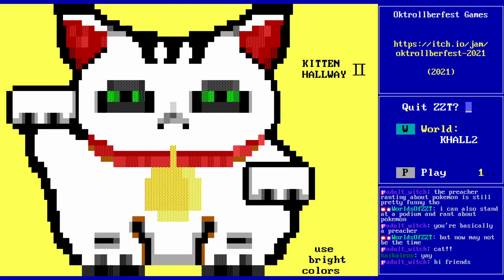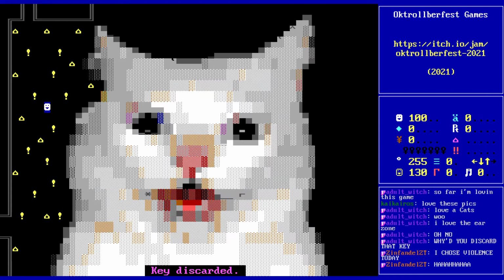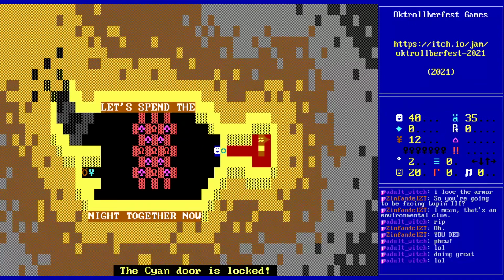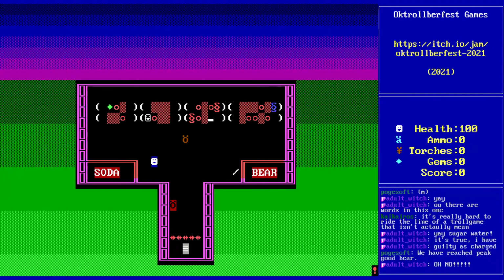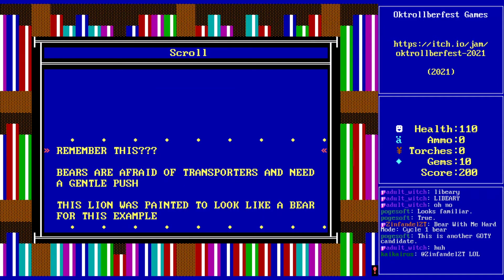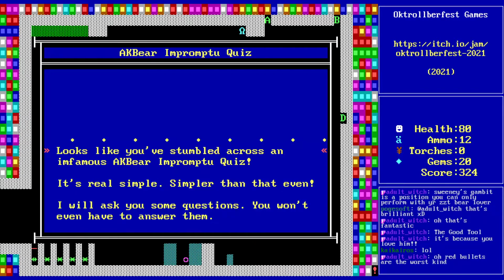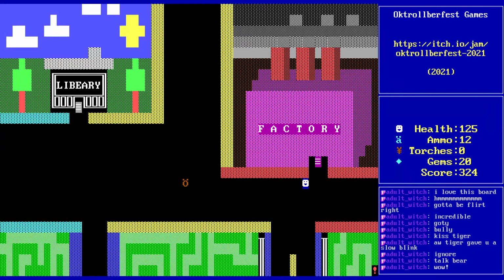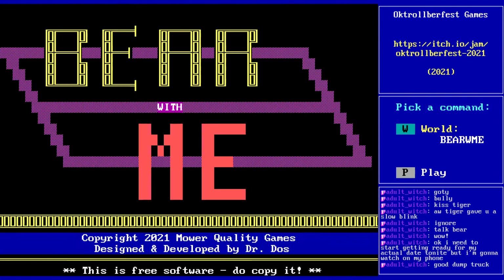ZZT Livestreams - Oktrollberfest 2021 Part 2 - "Kitten Hallway 2", "Shumumu ZZT", "Bear With Me"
Livestream of the ZZT worlds:
 "Kitten Hallway 2" by WiL/lovelovekitty (2021)
 "Shumumu ZZT" by Agent Orange (2021)
 "Bear With Me" by Dr. Dos (2021)

Three more worlds in one video because my editing software bloats the filesizes significantly when I split and uploading kills my ability to use the internet suddenly?

Kitten Hallway 2 is another trip through a gallery of cat photos converted to ZZT with some sneaky board exits and very demanding keys and doors in order to explore the entire hallway. If you can call it a hallway.

Shumumu is a short adventure through a dungeon with lots of stars and practical jokes on the player for thinking they're playing a well-behaved ZZT game

Bear With Me is a purple key collecting adventure in the style of City of ZZT except you have to escort a bear with you, keeping him safe from harm the entire time.